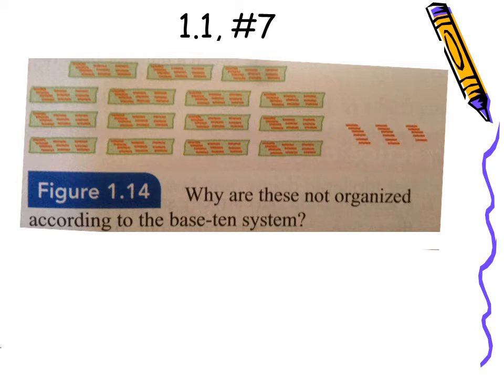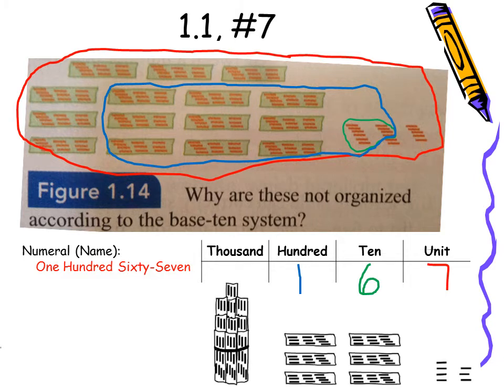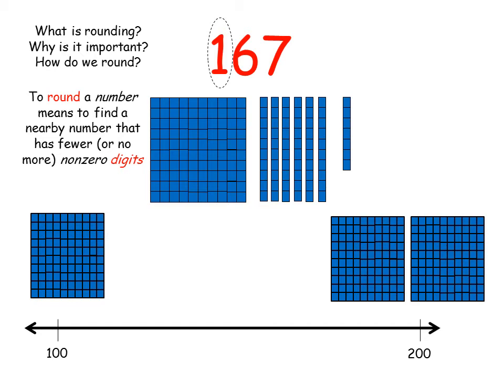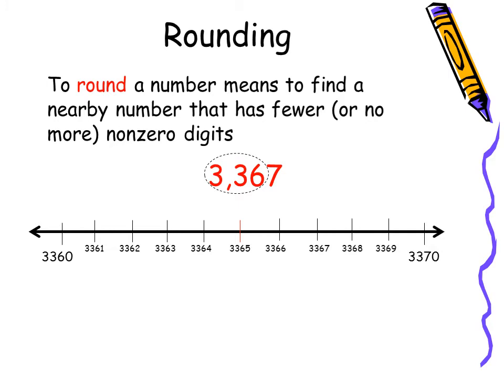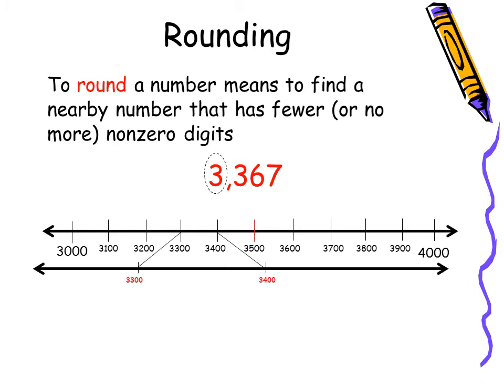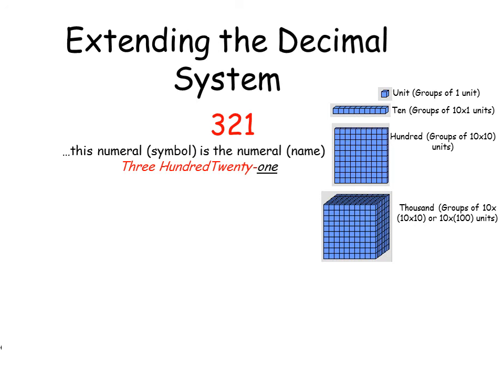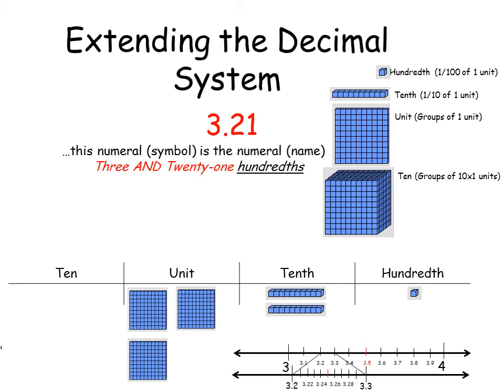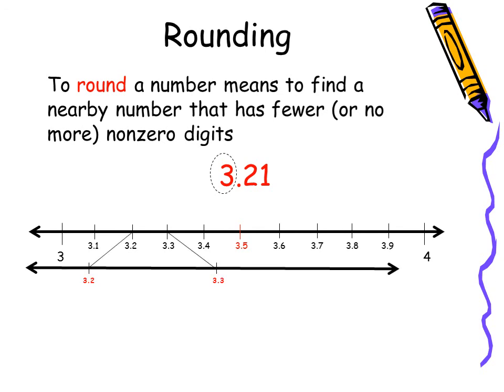Math7001 Day 2 - Online Lesson #1